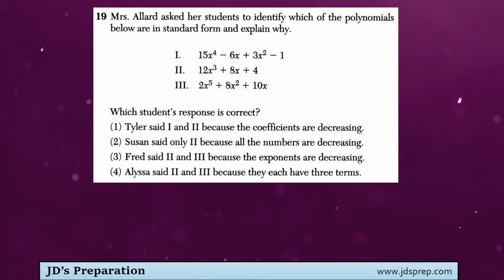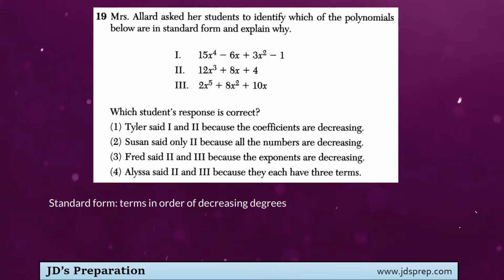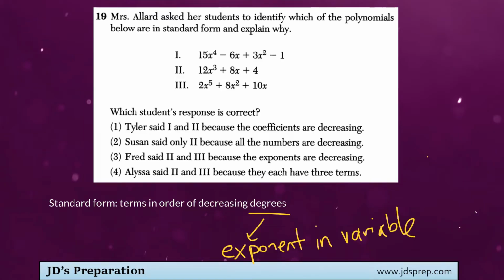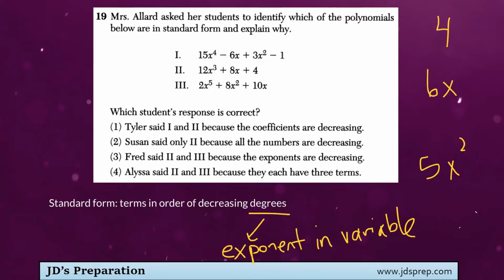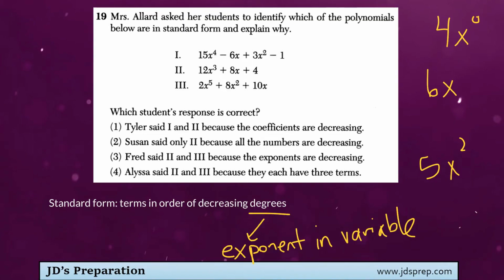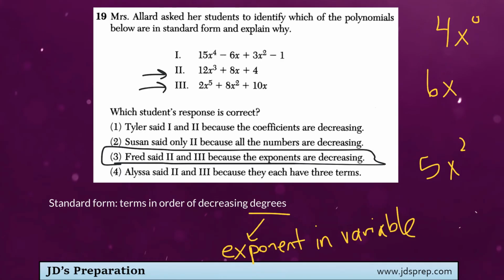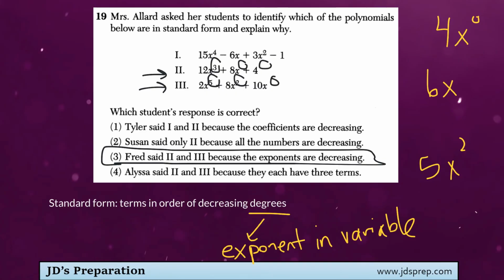Alg 06 2018 19